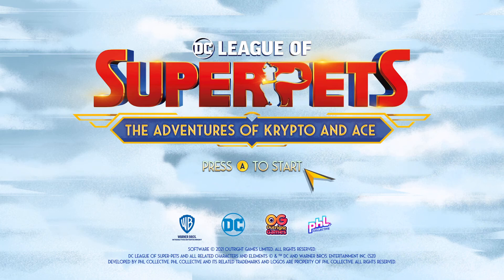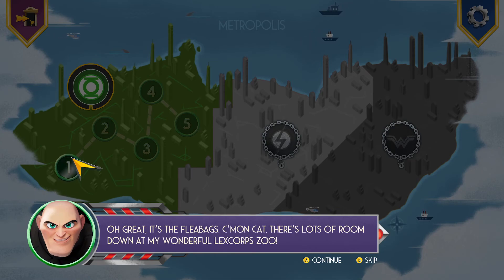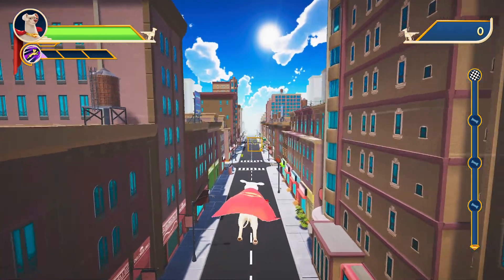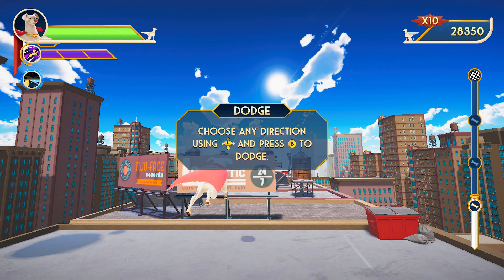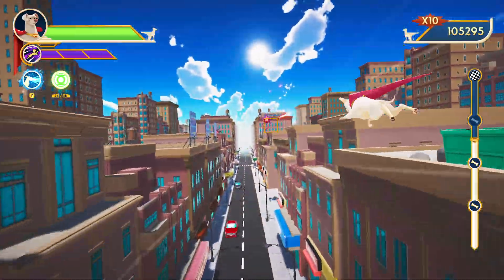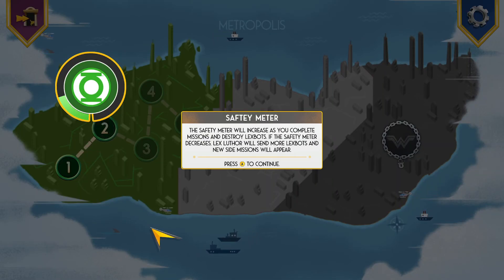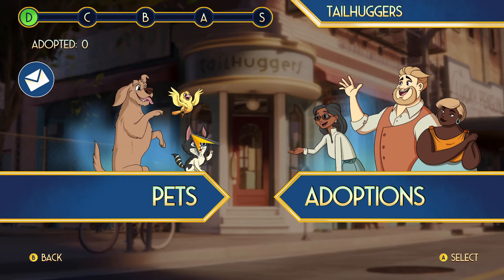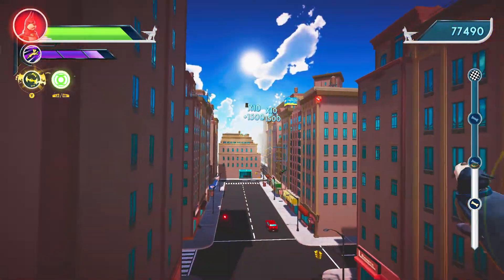Super-Pets | Kid Friendly | Episode 1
Follow me as I give DC League of Super-Pets: The Adventure of Krypto and Ace a shot.  It's an on the rails shooter that has a lot more going for it then it lets on.